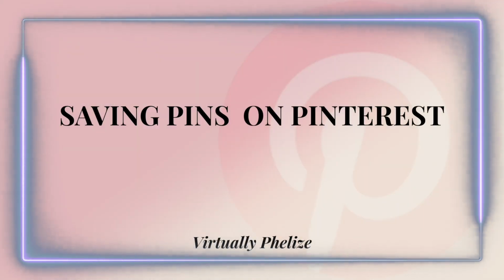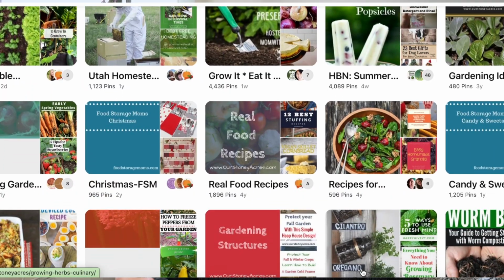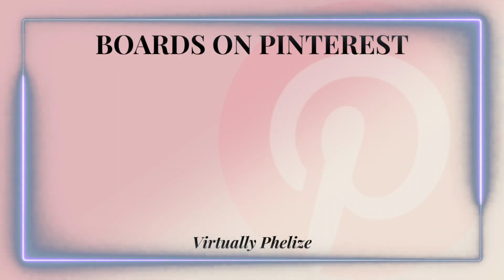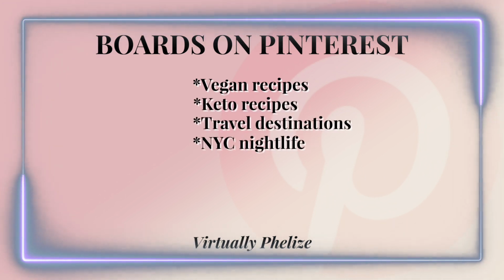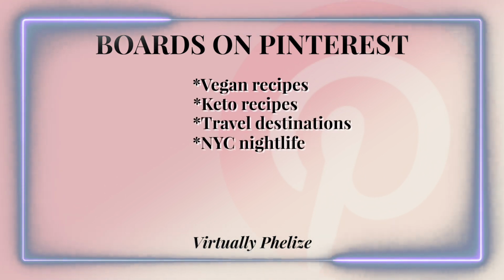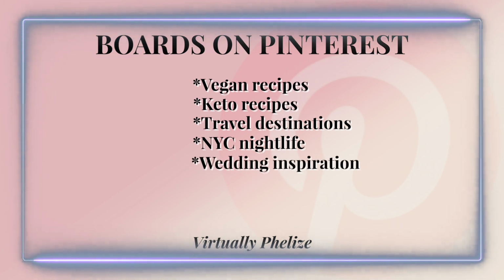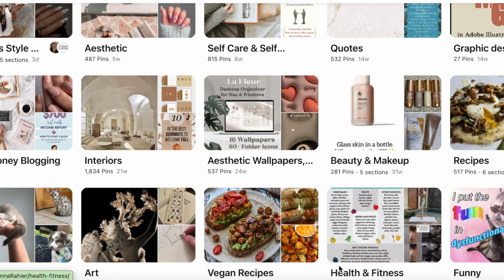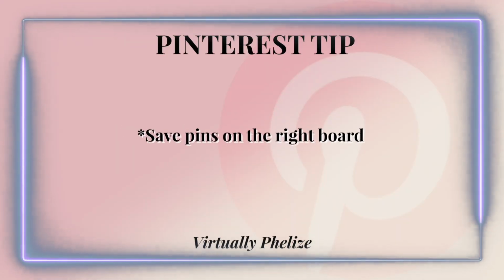How to Use Pinterest: The Ultimate Beginner's Guide (2024)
In this video, I talk about how to use Pinterest for beginners and better understand the platform to find success for your brand or business!

about me :)
hii! I'm Phelize

I make videos about being an entrepreneur, Pinterest Marketing tips, SEO, CRMs, and advice (that sometimes I need to hear 😂)  :)

music used
Song choice:
VirgoZilla Beatz - Be With Me